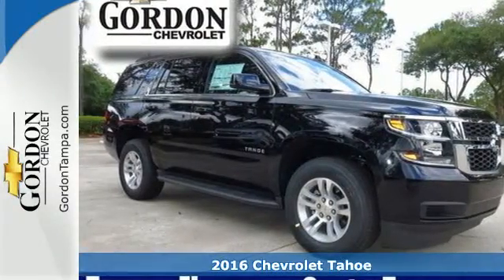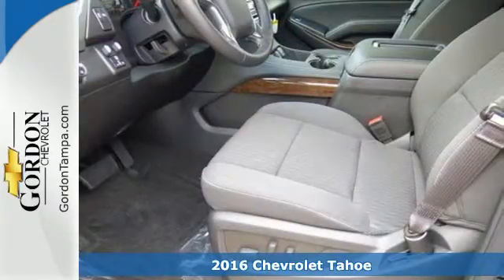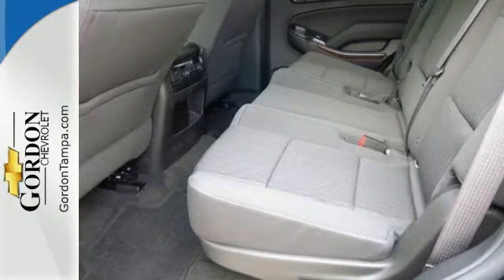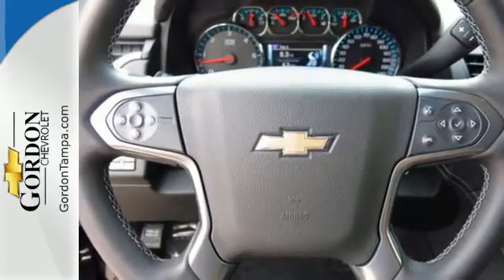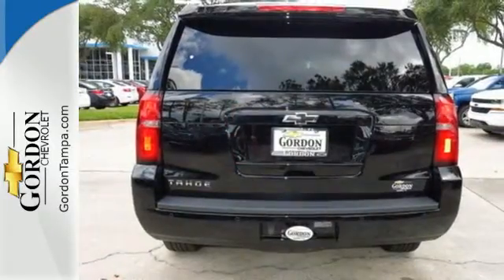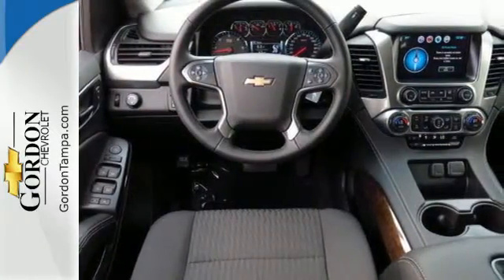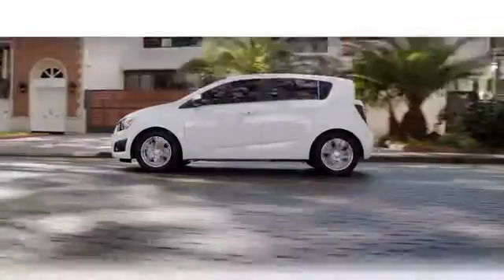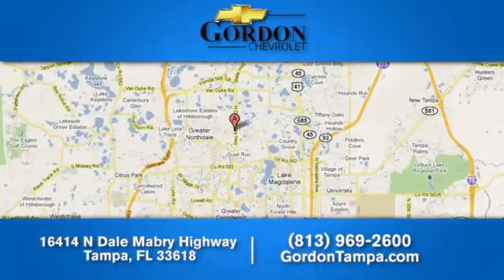New 2016 Chevrolet Tahoe Tampa Brandon, FL #26516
Year: 2016
Make: Chevrolet
Model: Tahoe
Trim: 2WD 4dr LS
Engine: 5.3L 8 Cylinder Engine
Transmission: AUTOMATIC
Color: BLACK
Interior: JET BLACK
Stock #: 26516
VIN: 1GNSCAKC6GR354597
LS trim, BLACK exterior and JET BLACK interior. CD Player, Satellite Radio, Running Boards, Dual Zone A/C, Remote Engine Start, Onboard Communications System, Back-Up Camera, ENGINE, 5.3L ECOTEC3 V8 WITH ACTIVE F... Rear Air SEE MORE! KEY FEATURES INCLUDE: Rear Air, Back-Up Camera, Running Boards, Satellite Radio, CD Player, Onboard Communications System, Trailer Hitch, Aluminum Wheels, Remote Engine Start, Dual Zone A/C. Privacy Glass, Keyless Entry, Steering Wheel Controls, Heated Mirrors, Electronic Stability Control. OPTION PACKAGES: MAX TRAILERING PACKAGE (Includes (GU6) 3.42 rear axle ratio, (JL1) Trailer brake controller and (Z85) Suspension Package. 4WD models also include (NQH) 2-speed active Transfer case.), TRANSMISSION, 6-SPEED AUTOMATIC, ELECTRONICALLY CONTROLLED with overdrive and tow/haul mode (STD), SUSPENSION PACKAGE, STANDARD, INCREASED CAPACITY, PREMIUM SMOOTH RIDE with Air leveler, ENGINE, 5.3L ECOTEC3 V8 WITH ACTIVE FUEL MANAGEMENT, DIRECT INJECTION AND VARIABLE VALVE TIMING includes aluminum block construction (355 hp [265 kW] @ 5600 rpm, 383 lb-ft of torque [518 N-m] @ 4100 rpm) (STD), LS PREFERRED EQUIPMENT GROUP Includes Standard Equipment, REAR AXLE, 3.42 RATIO, AUDIO SYSTEM, CHEVROLET MYLINK RADIO WITH 8 DIAGONAL COLOR TOUCH-SCREEN AM/FM stereo, seek-and-scan and digital clock, includes Bluetooth streaming audio for music and select phones; voice-activated technology for radio and phone; featuring Apple CarPlay capability for compatible phone; 5 USB ports and 1 auxiliary jack (STD). Chevrolet LS with BLACK exterior and JET BLACK interior features a 8 Cylinder Engine with 355 HP at 5600 RPM*. VISIT US TODAY: It is our goal here at our dealership to make sure that all of our customers are Completely Satisfied! Horsepower calculations based on trim engine configuration. Please confirm the accuracy of the included equipment by calling us prior to purchase.

8:30am to 9:00pm Monday-Friday
10:00am to 7:00pm Saturday

Address:
16414 N Dale Mabry Hwy